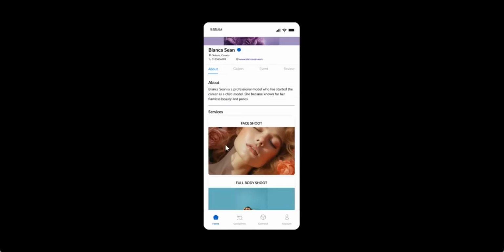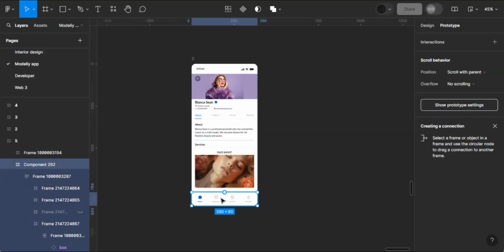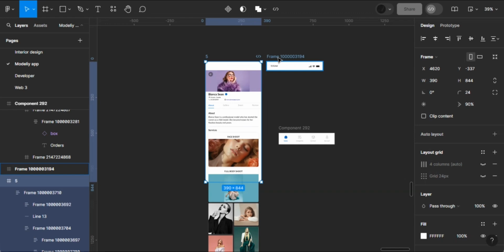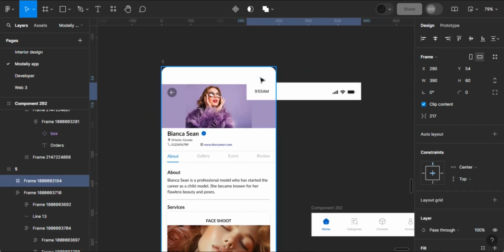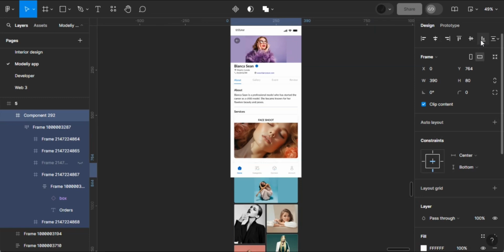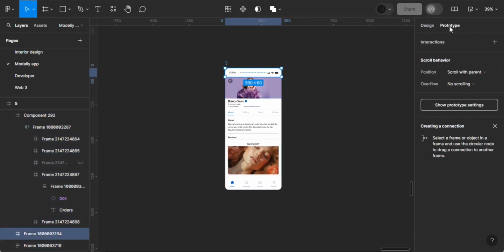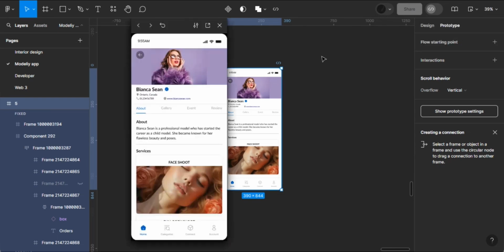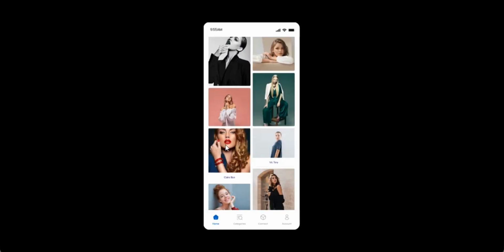Fixed navigation bar position and fixed status bar position when scrolling on Figma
Learn how to create a fixed navigation bar and a fixed status bar in Figma that stay in place while scrolling! In this tutorial, I’ll show you step-by-step how to use Figma’s prototyping tools to achieve a seamless scrolling effect with fixed elements. Perfect for creating professional, interactive prototypes for websites and mobile apps.

Whether you’re a beginner or an advanced Figma user, this guide will help you elevate your designs.